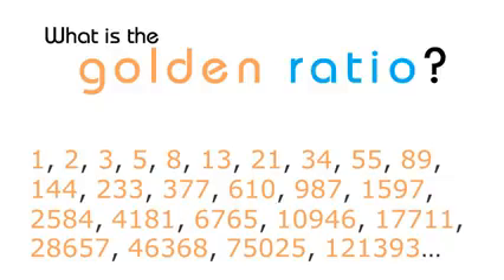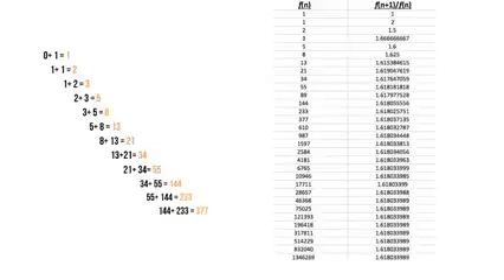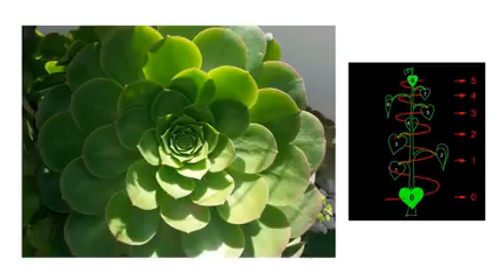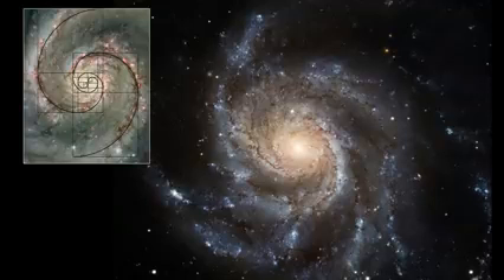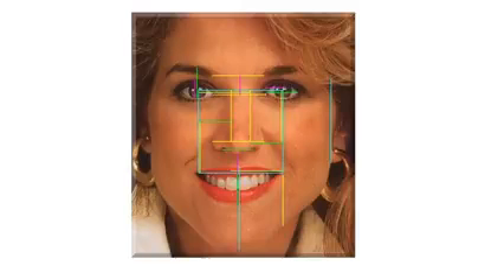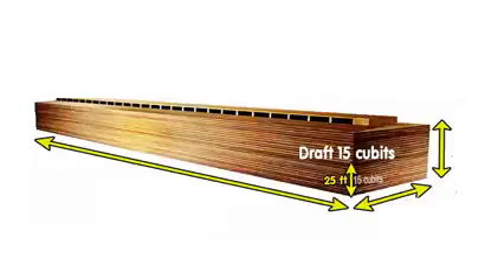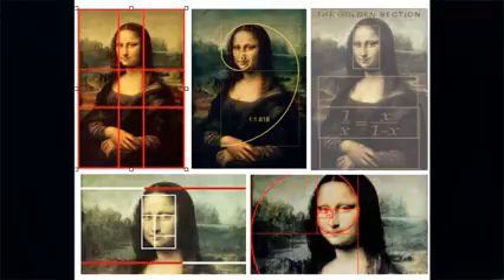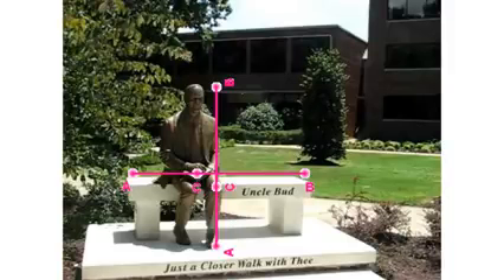The Golden Ratio - The Fibanacci Code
Video from WASEEM ASLAM